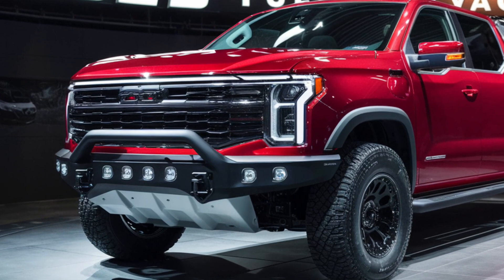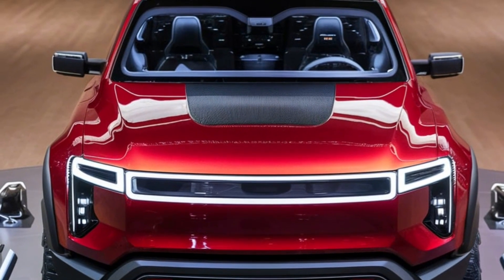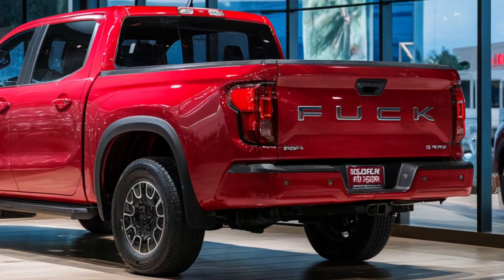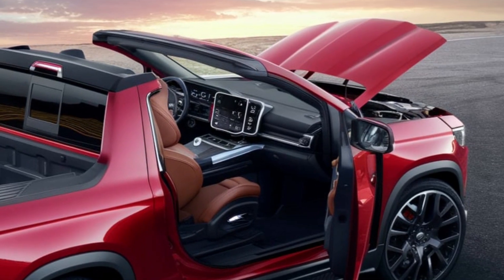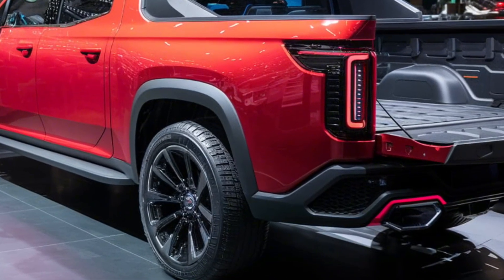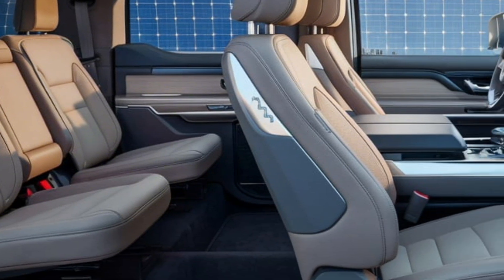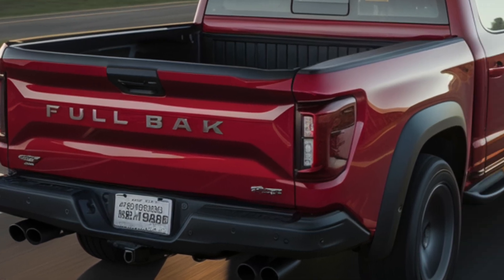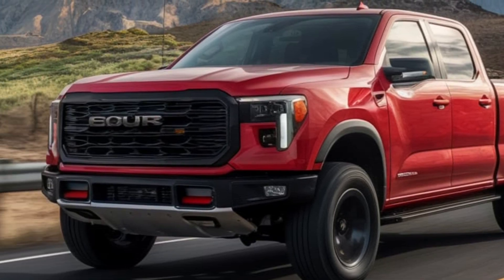2025 full back pickup truck | New Cars 2025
2025 pickups trucks
2025 pickup trucks price
2025 pickup trucks release date
2025 pickup trucks
2025 pickup trucks specs
2025 pickup trucks uk
new 2025 pickup trucks
future pickup trucks 2025
2025 chevy pickup trucks
2025 small pickup trucks
hybrid pickup trucks 2025
2025 small trucks
2025 new trucks
2025 audi pickup truck
2025 pickups
2025 compact pickup trucks
what year chevy trucks to avoid
2025 trucks
2025 chevy pickup
compact pickups 2024
2025 dodge pickup trucks
new pickup trucks 2025 release date
2025 diesel trucks
2025 dodge dakota
2025 dakota
2025 electric pickup trucks
2025 ev pickup trucks
what year is the tesla truck coming out
are the new usps trucks electric
2025 electric trucks
2025 ev trucks
2025r john deere pickup truck for sale
future pickup trucks 2025 usa
2025 gmc
are 2500 trucks bigger than 1500
2025 truck
2024 hybrid pickups
hybrid trucks 2025
hybrid pickups 2024
hybrid trucks 2024
2025 toyota truck
2025 kia pickup truck
2025 mini pickup trucks
2025 midsize truck
new pickup trucks 2025
new small pickup trucks 2025
pickup trucks 2024
2025 audi pickup truck price
2025 cadillac pickup truck price
2025 lexus pickup truck price
2025 subaru pickup truck price
2025 kia tasman pickup truck price
2025 john deere pickup truck price
2025 subaru pickup truck release date
2025 lexus pickup truck release date
2025 ram truck
2025r john deere pickup truck specs
2025 kia tasman pickup truck specs
when did pickup trucks become popular
upcoming pickup trucks 2025
biggest pickup trucks in america
2025 ford truck
2026 pickup trucks
trucks 2025
pickup 2024